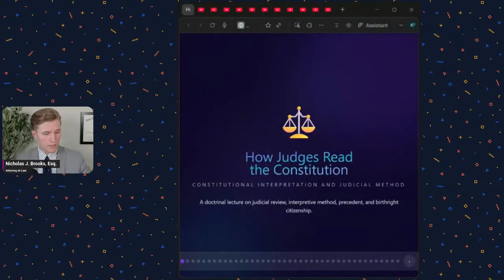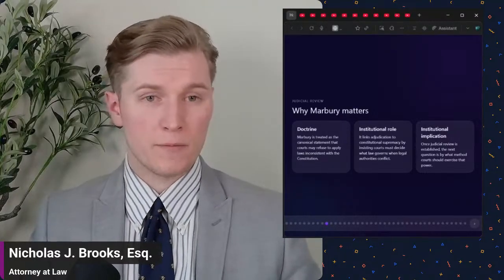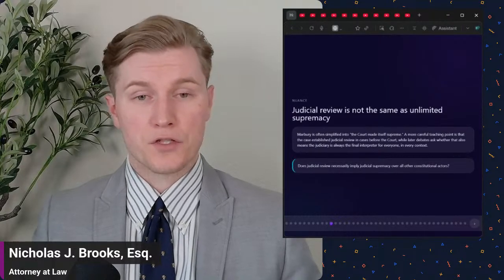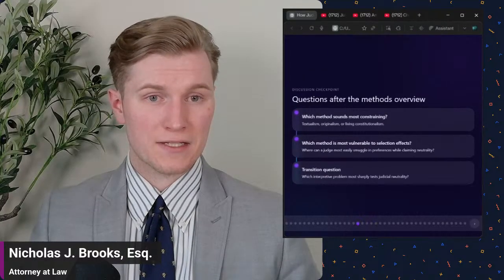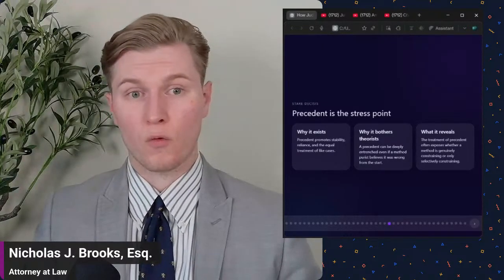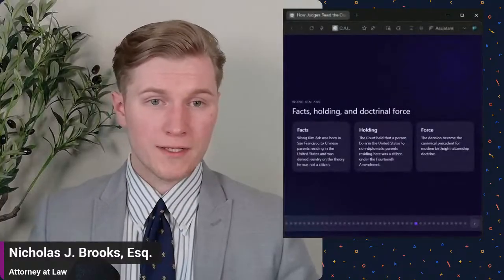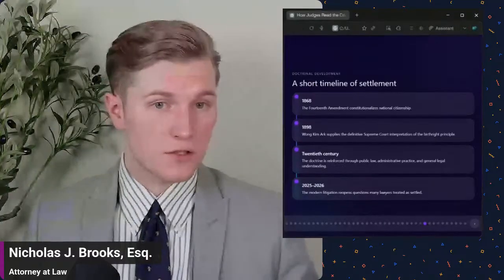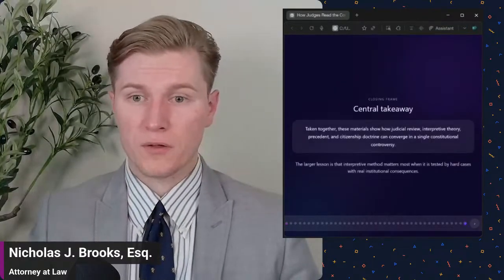How Judges Read the Constitution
Constitutional Interpretation and Judicial Methods